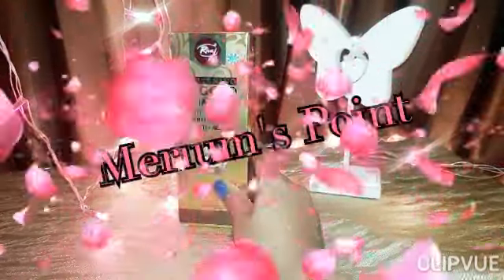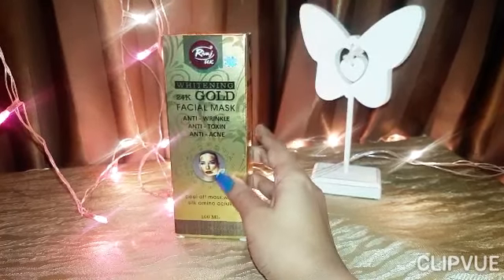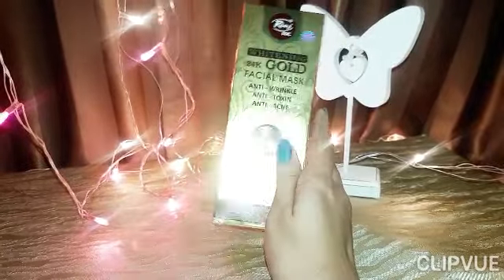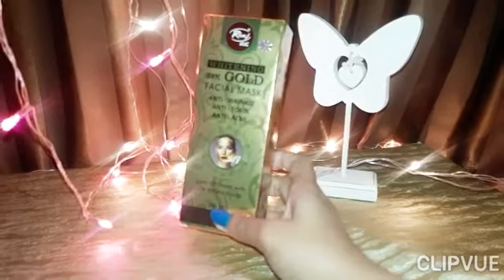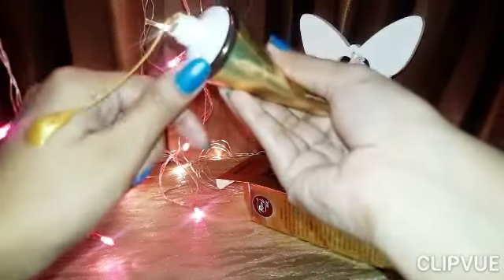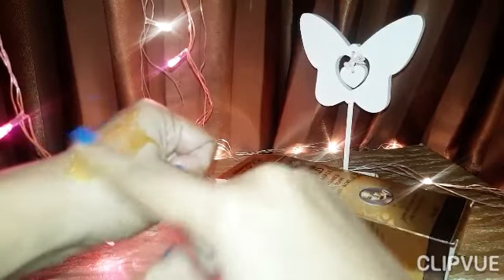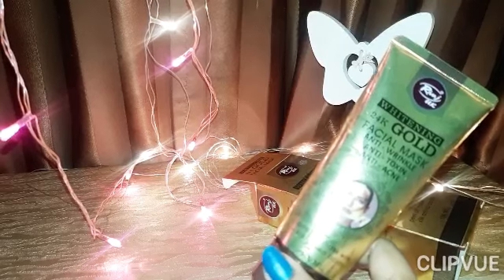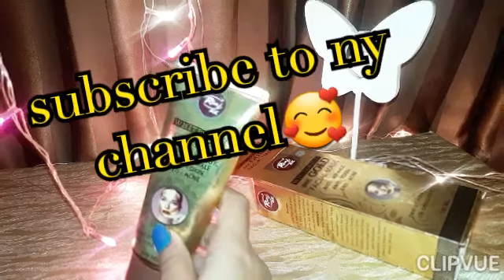RIVAJ UK 24 KARAT GOLD PEEL-OFF MASK(Antiaging)-|| PRICE ,USES, BENEFITS AND SIDE EFFECTS.